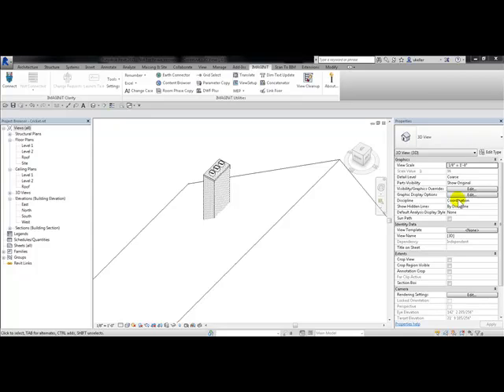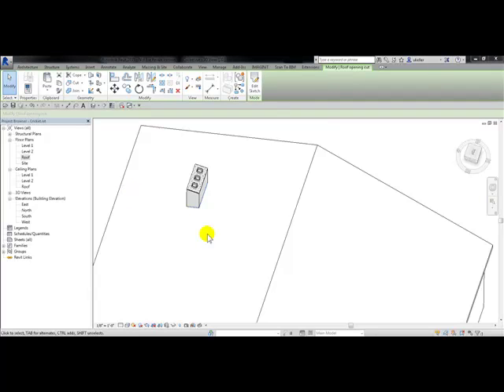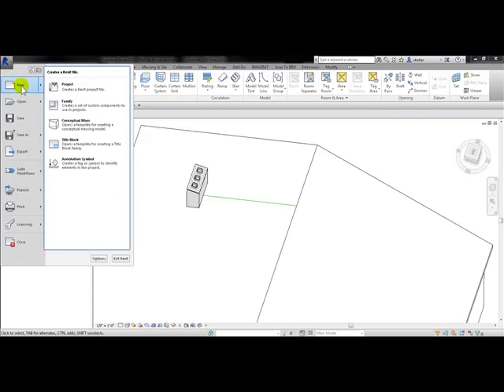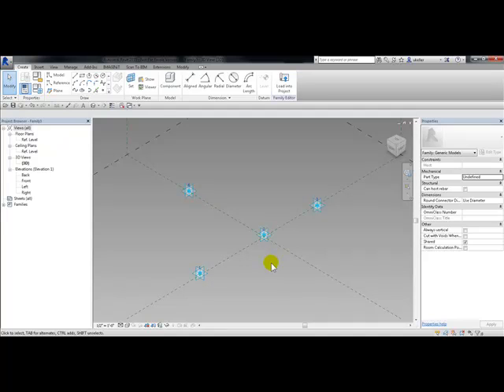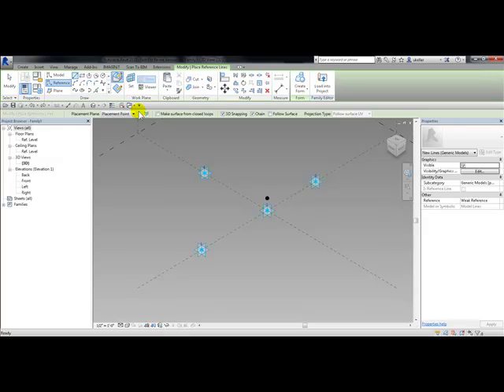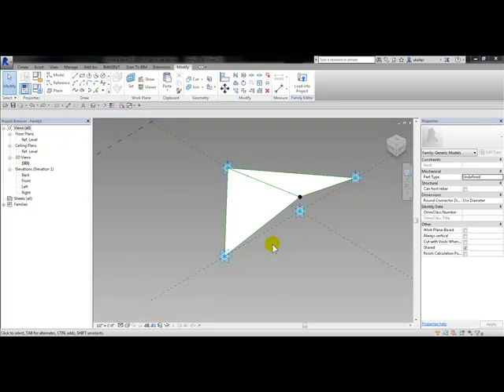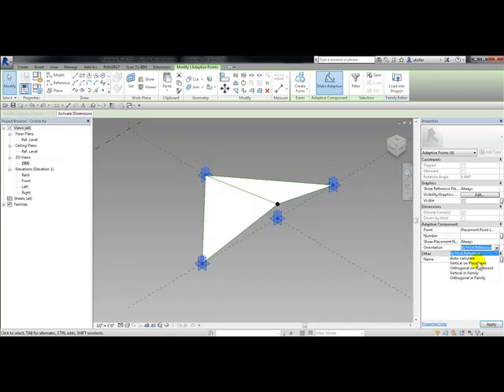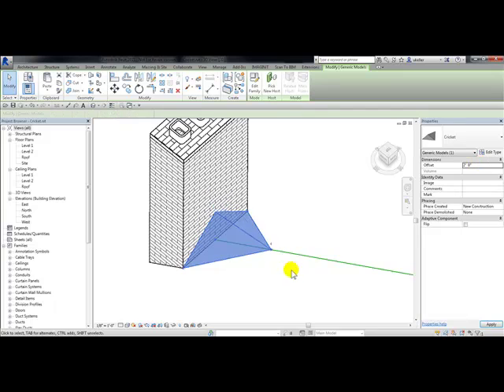Autodesk Revit - Cricket Adaptive Family for a Chimney and Roof Part 1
| A short tutorial of adaptive components in Autodesk Revit.